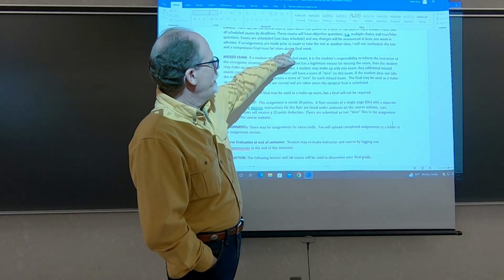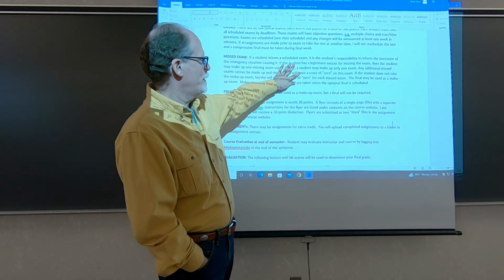Biology II Overview & Syllabus Spring 2023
This video explains my BSC1011 online course for Spring 2023. Be sure to watch video covering lab syllabus.